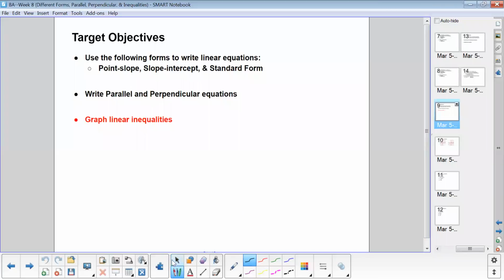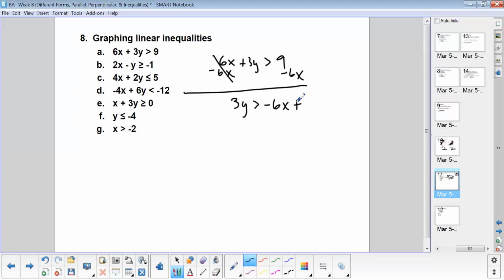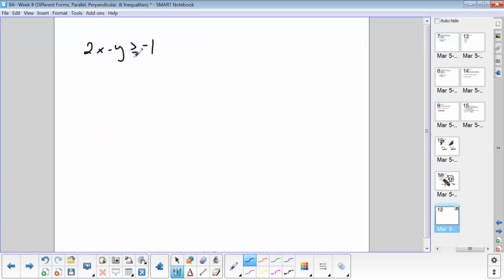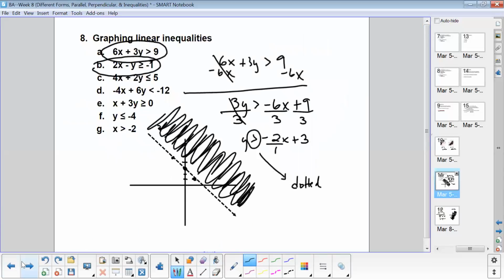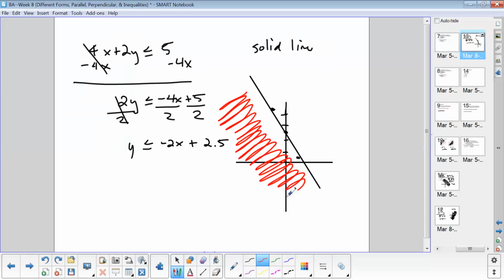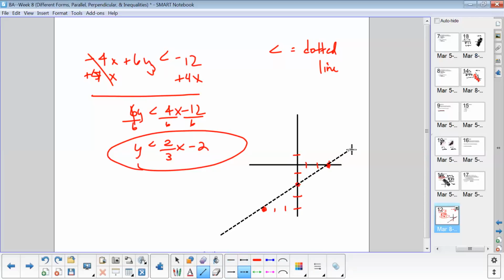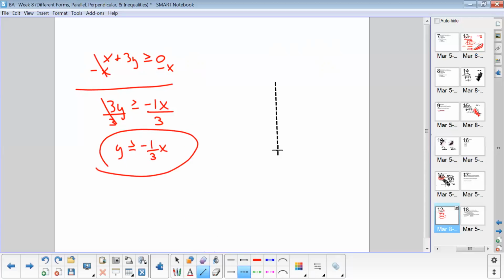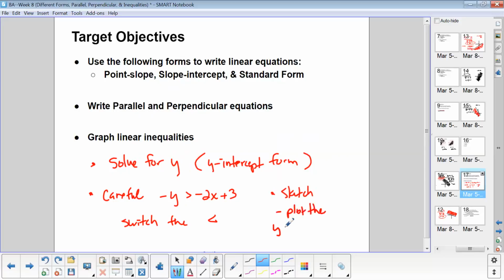BA Graphing Linear Inequalites Part 2